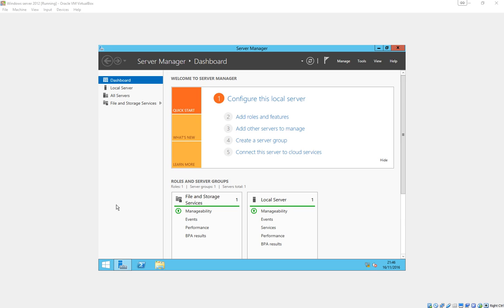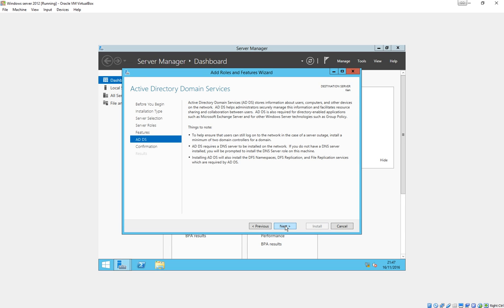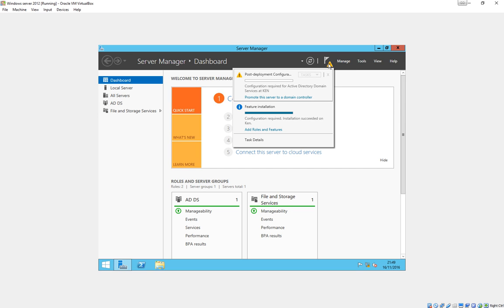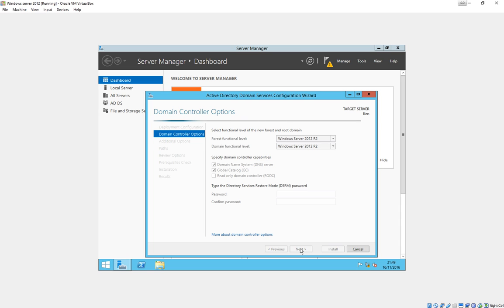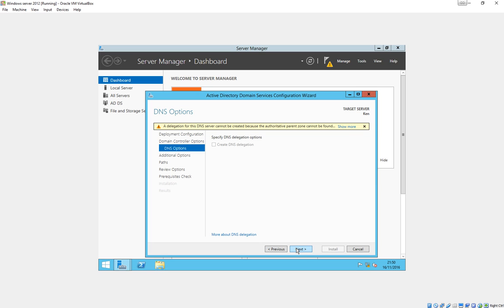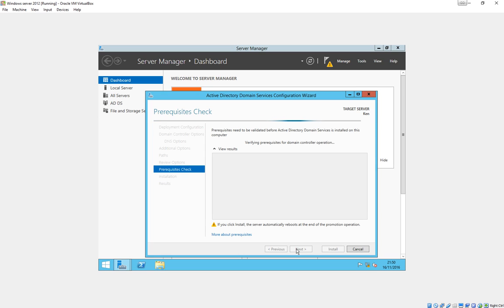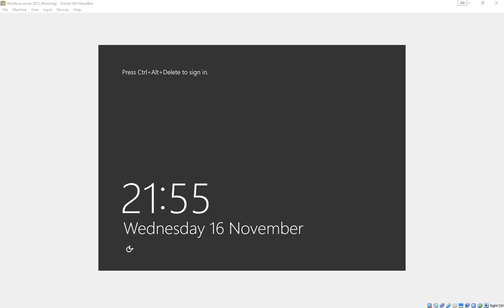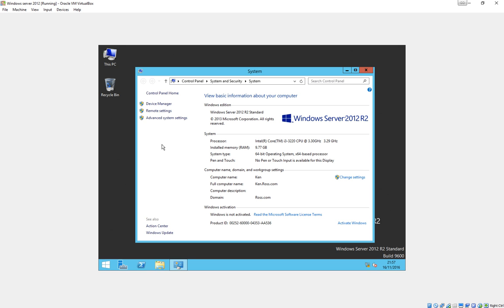Domain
Configuring a Windows 2012 r2 machine as a domain controller